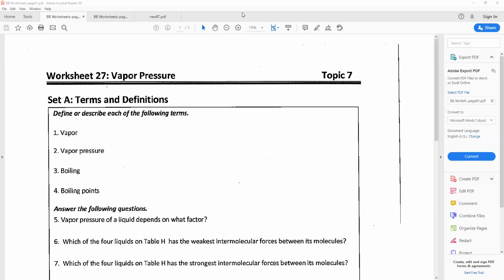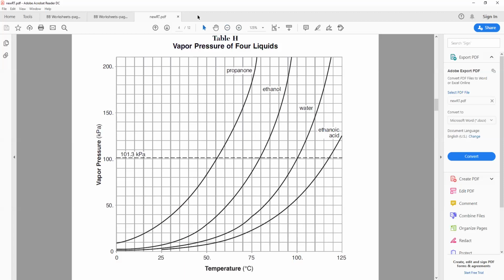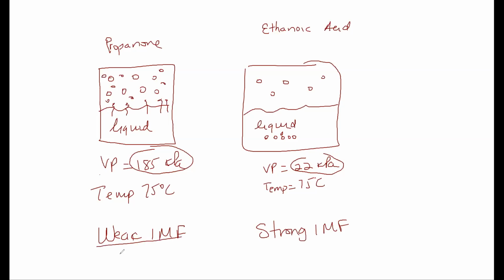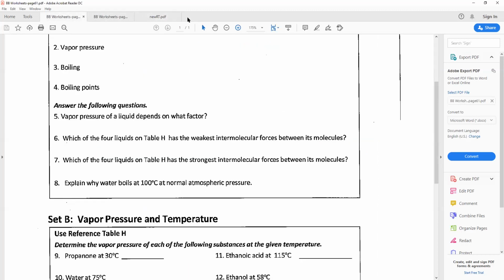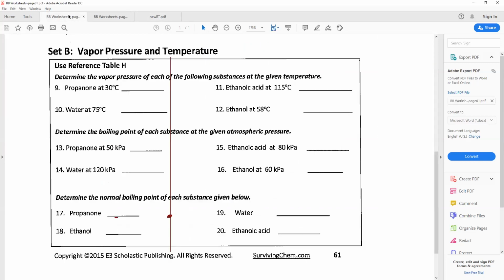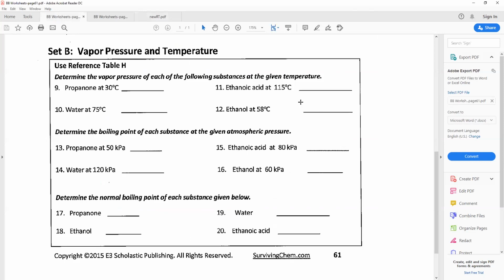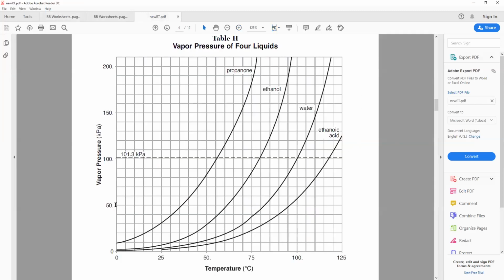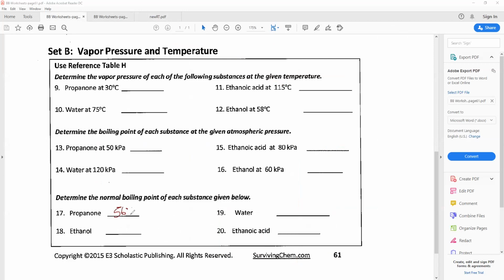Solutions 4 Pg 61 Vapor Pressure Table H